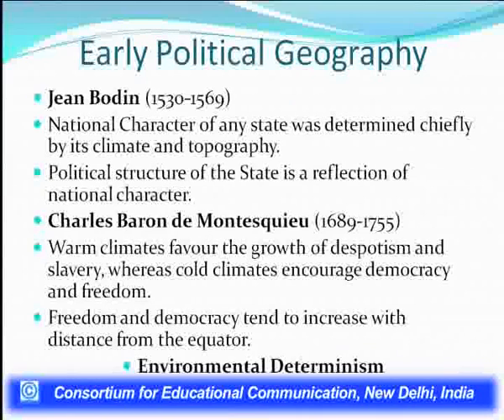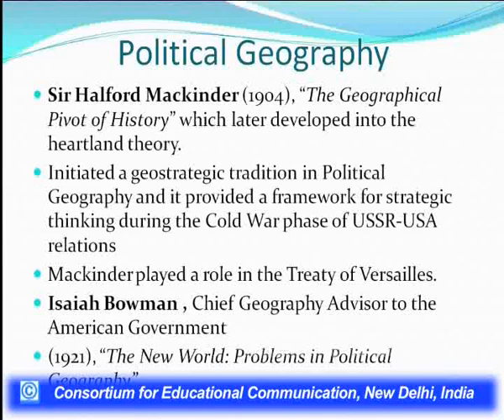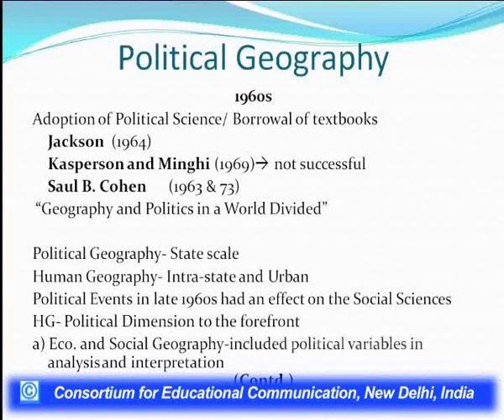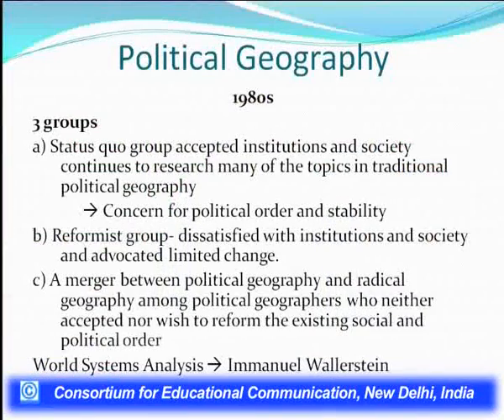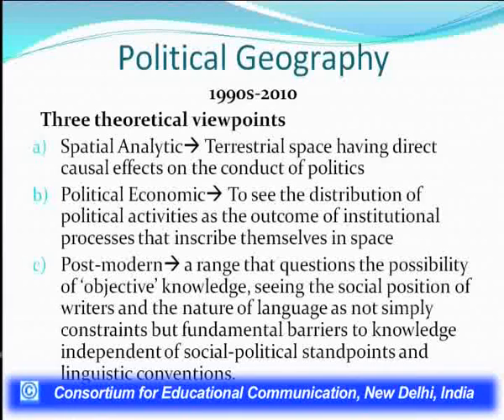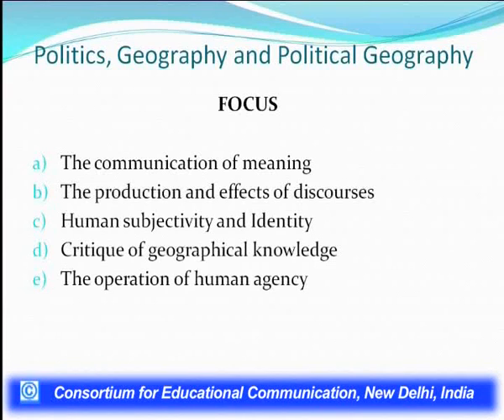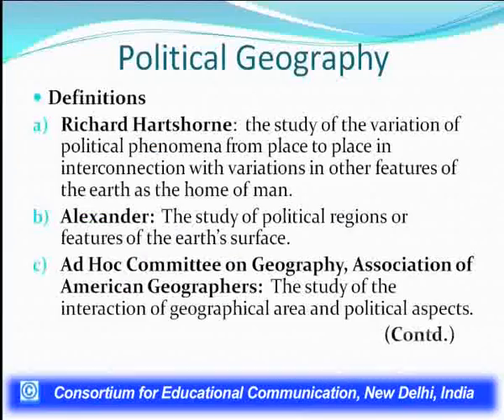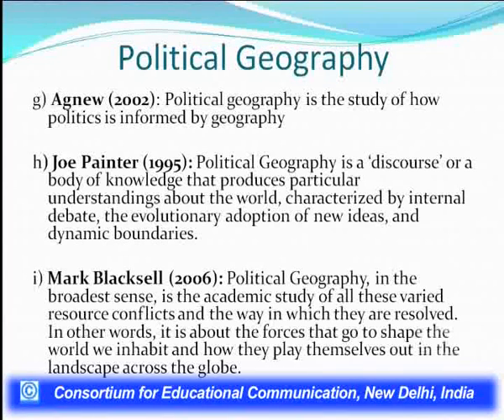Introduction to Political Geography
This Lecture talks about Introduction to Political Geography